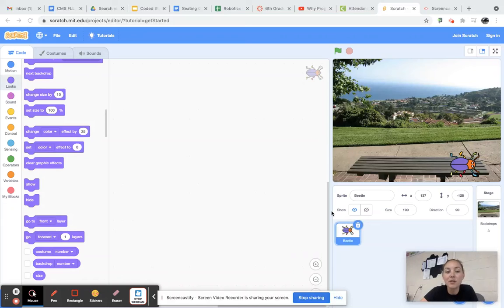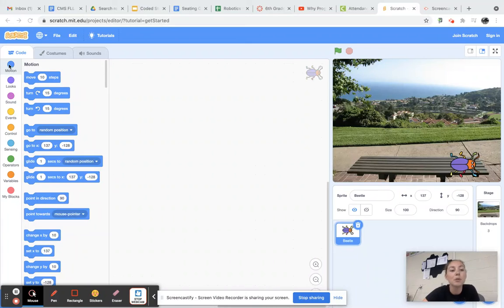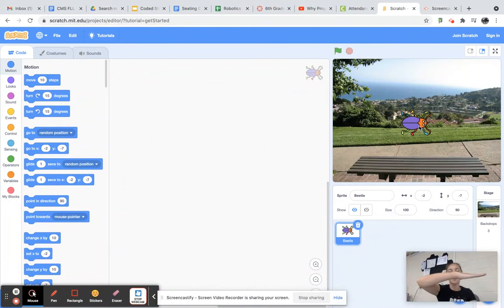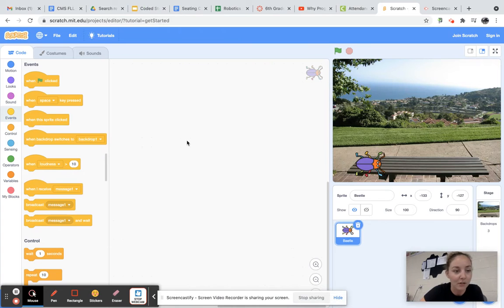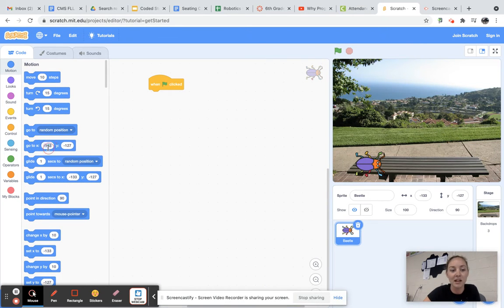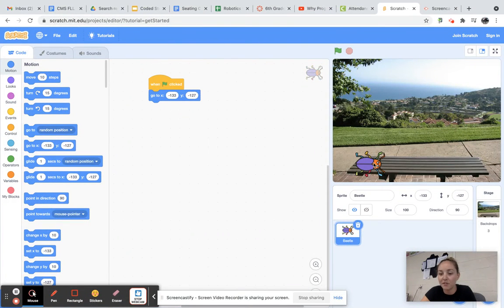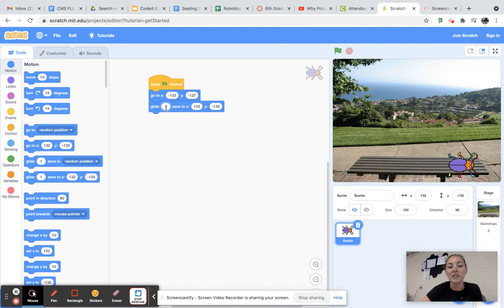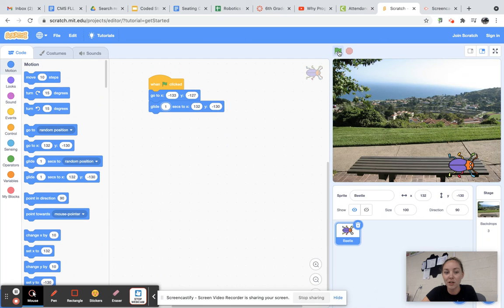Move a Sprite Around the Screen